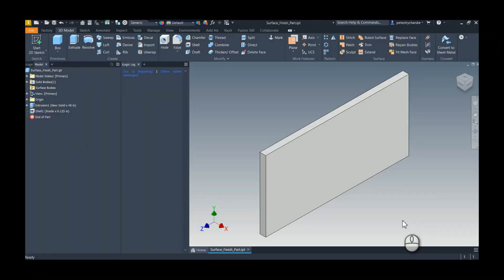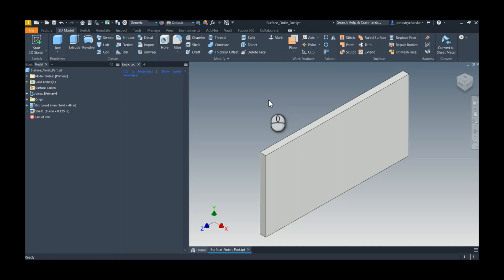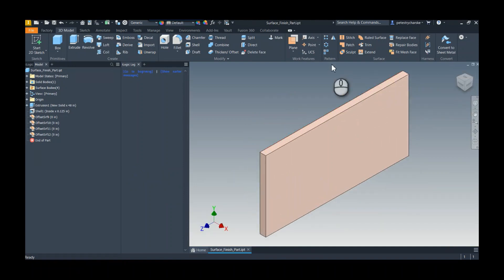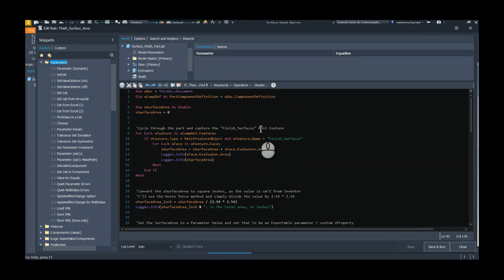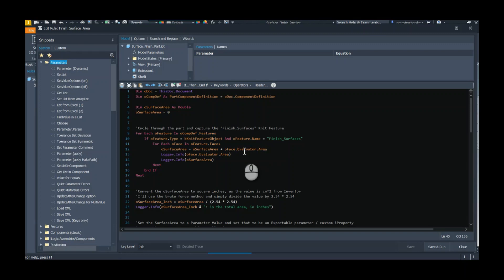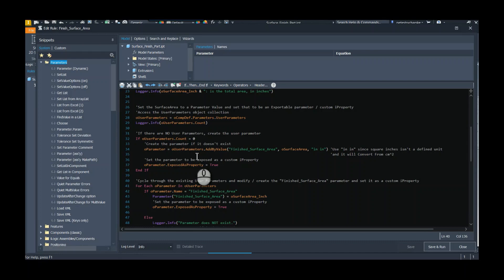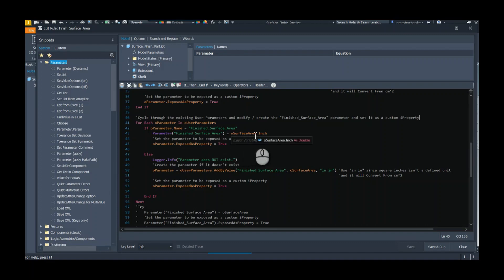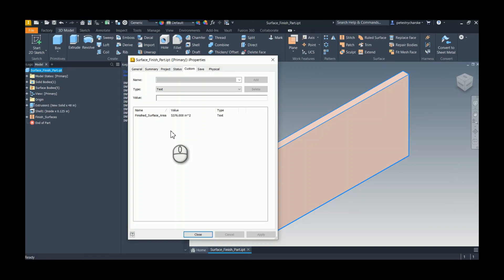Inventor - Consistently and Efficiently Calculate Finished Surface Areas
In the video, Pete answers another question about accumulated measurements, this time regarding finished surface area.  Since Inventor calculates the entire surface area in the iProperties and using the accumulate function in the Measure tool can be a pain, Pete will use a series of stitched surfaces and iLogic to efficiently compute an accurate and reliable result.